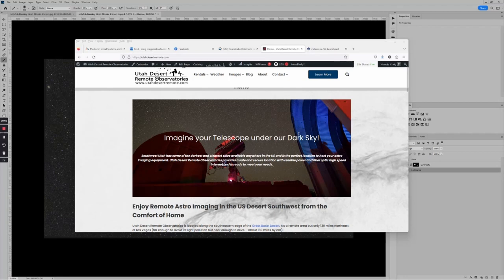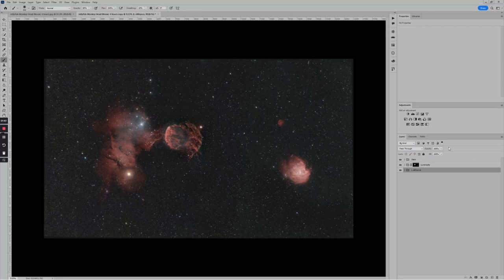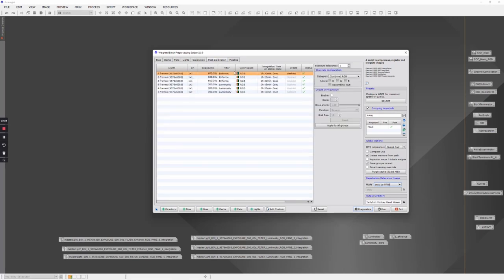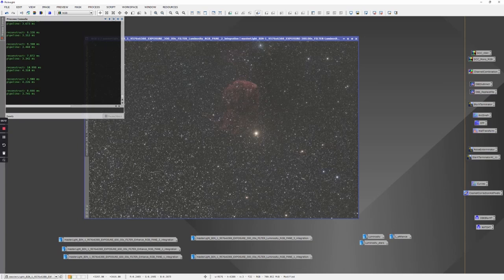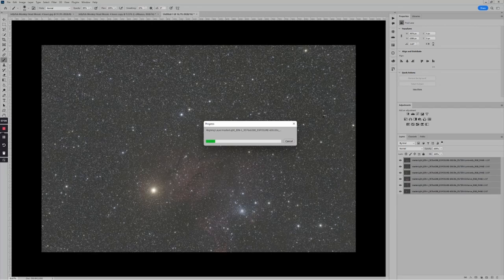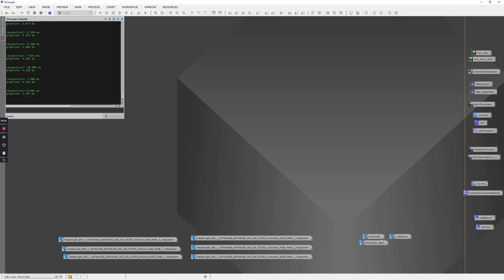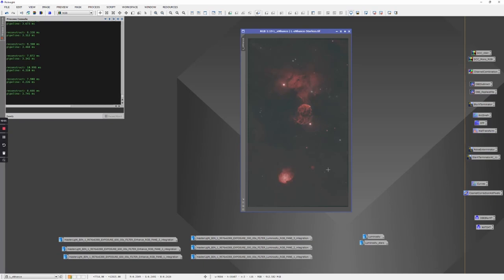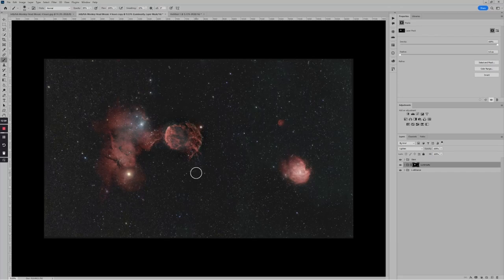Creating an Astro Image Mosaic in Photoshop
Mosaics are a great way to expand your field of view in an astrophoto but creating the mosaic can be challenging - especially if you're combining narrowband and broadband data. Here's a quick and easy way to combine both narrowband and broadband data into one mosaic.